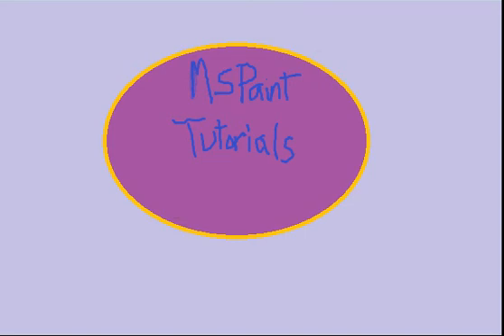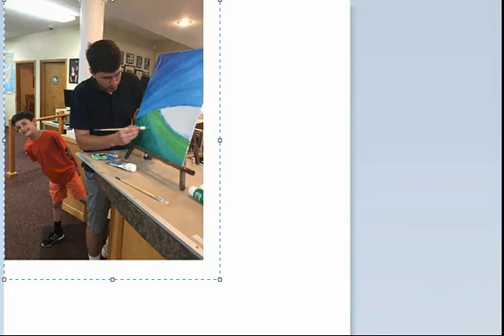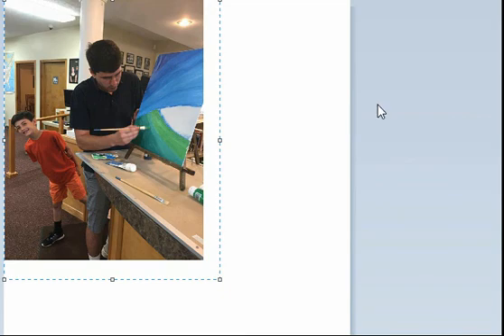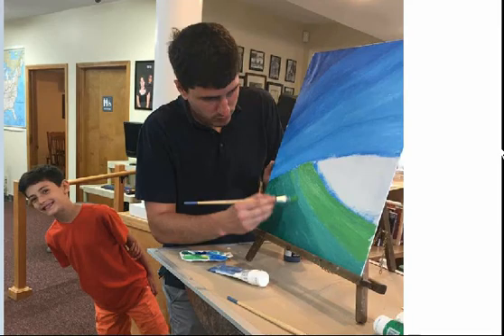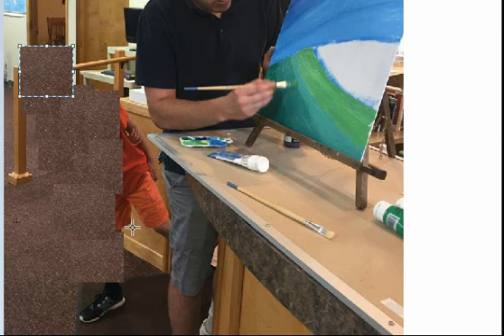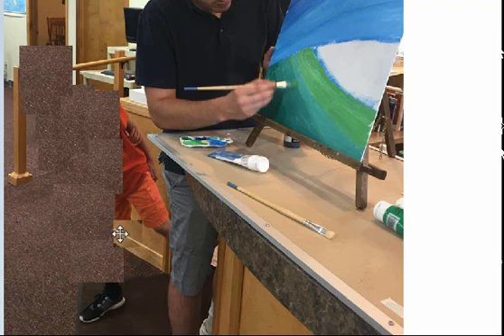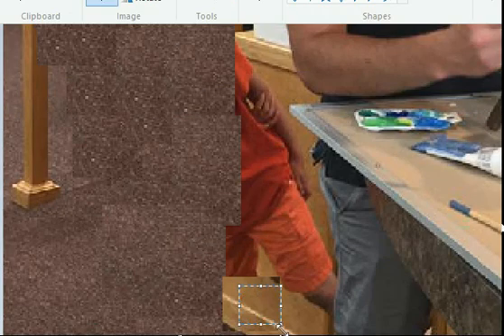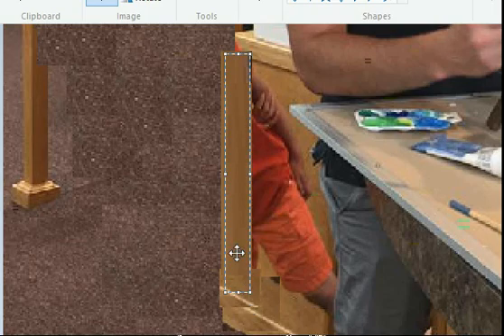How To Remove Someone Who Has Photo Bombed You on Paint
This video is for advanced users on Paint. The lesson is about how to remove someone who photo-bombed you in a picture.